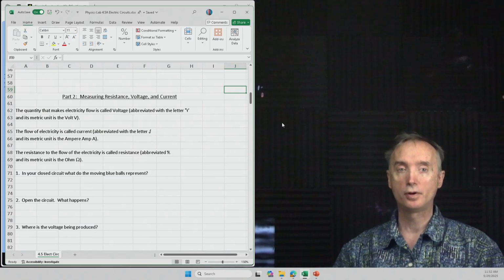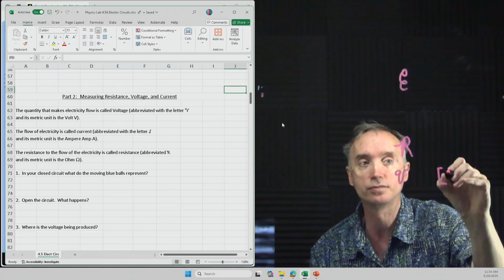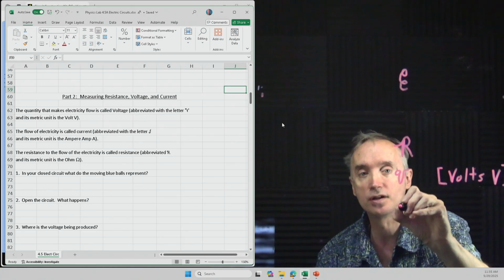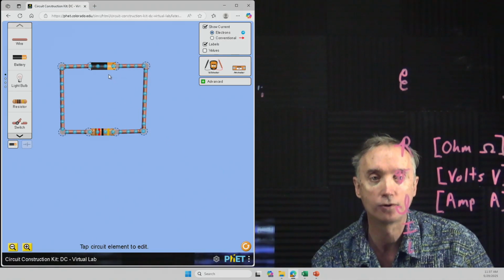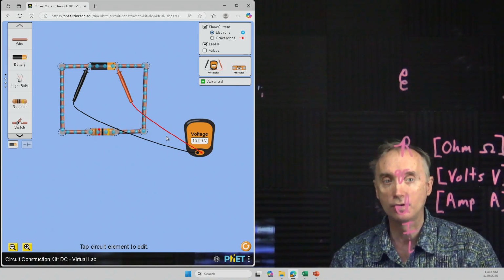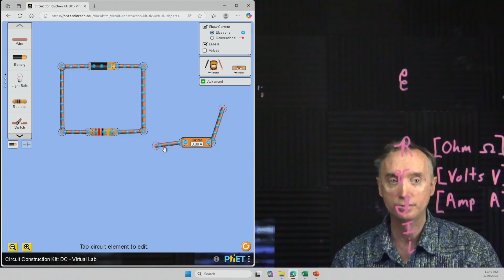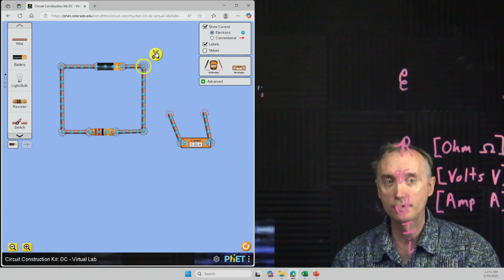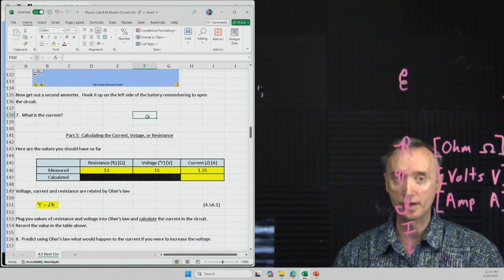Phy Lab 4 5A2 Measuring Current and Voltage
In this segment about electrical circuits you will learn how to measure them using a voltmeter and ammeter.